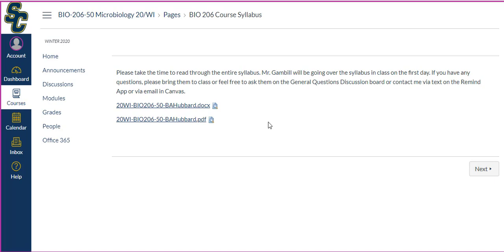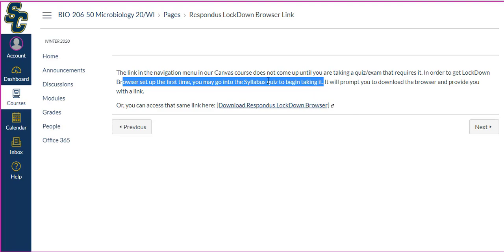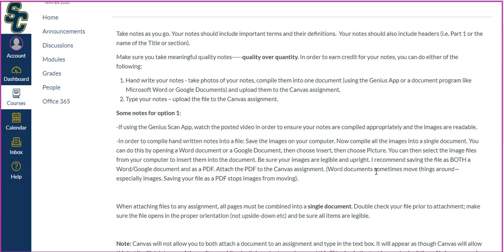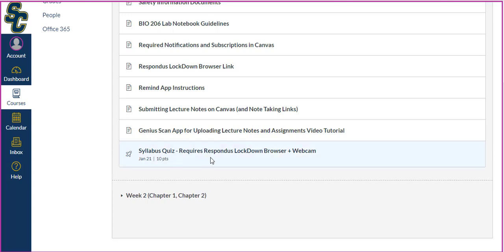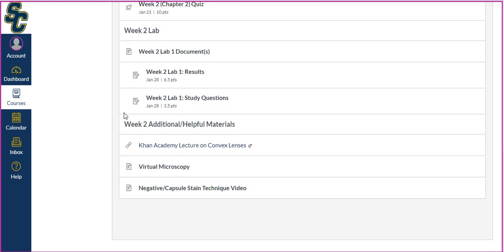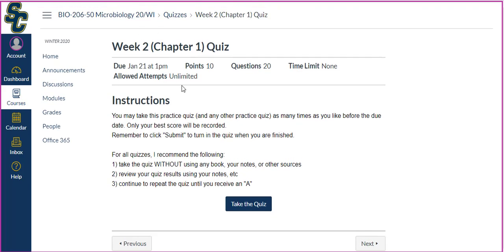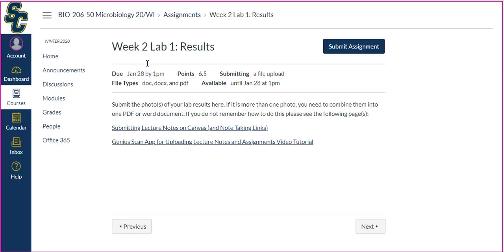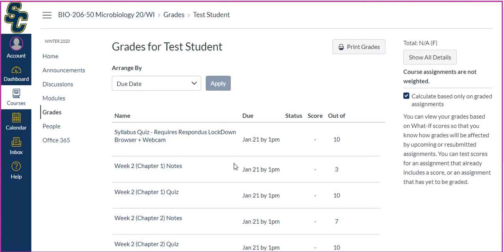BIO 206 Introduction to Canvas